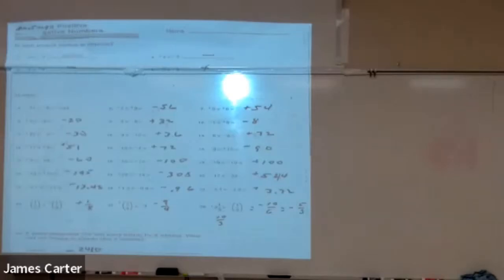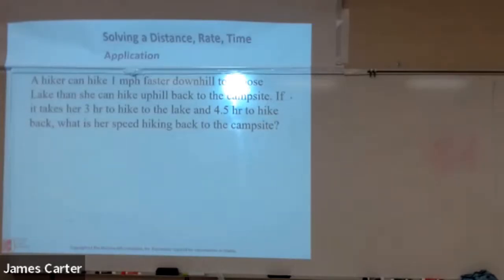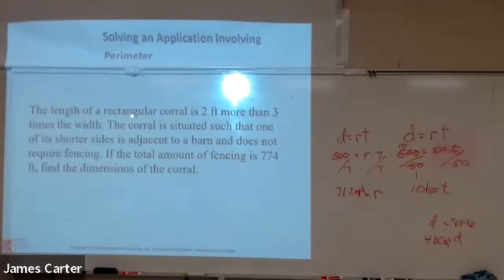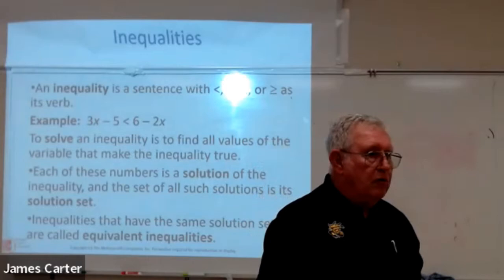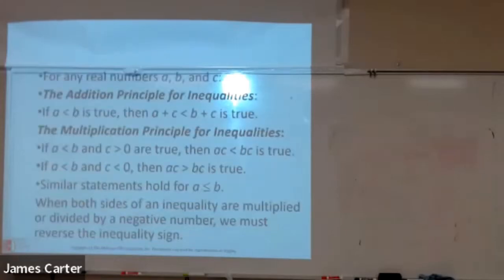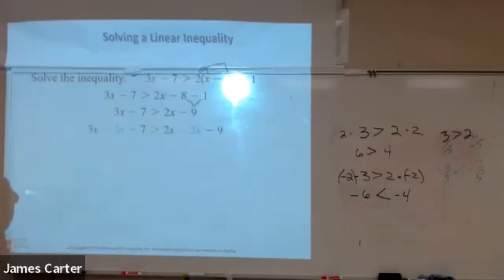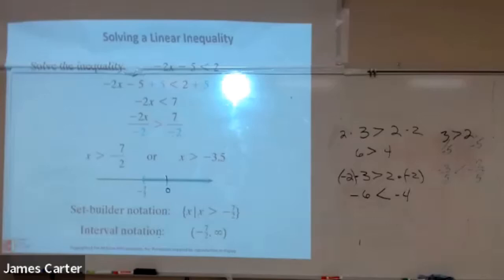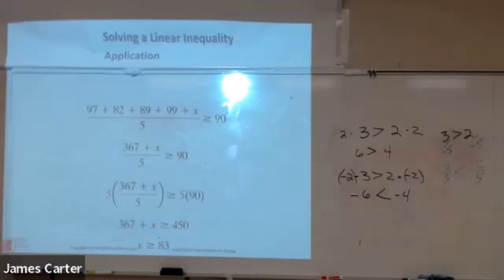M012 InterAlg F22-Wk2.1-Gd39-40 Drt Rectangle inequalities20220829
Video grading HO39, D=rt, Rectangles, Inequalities.